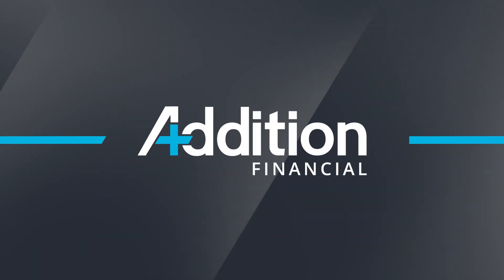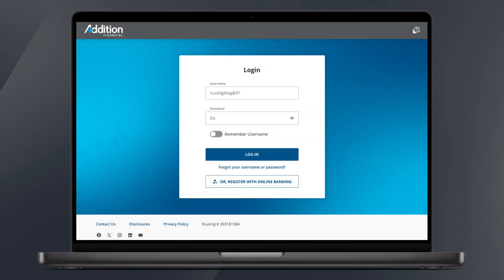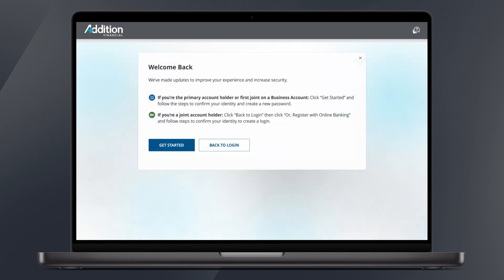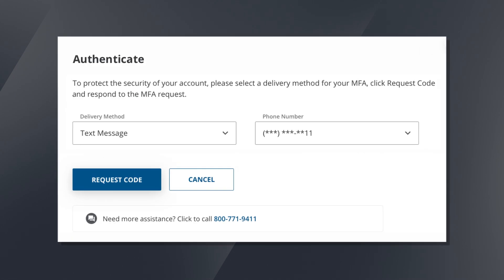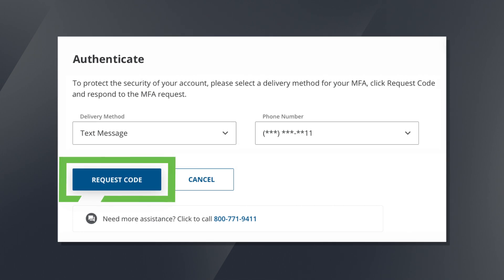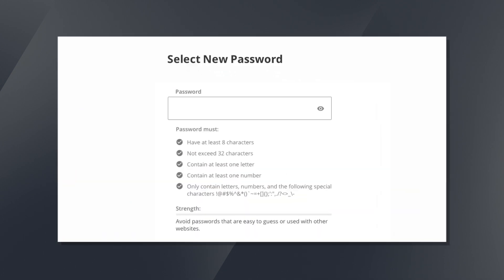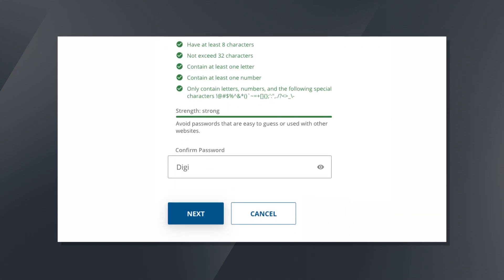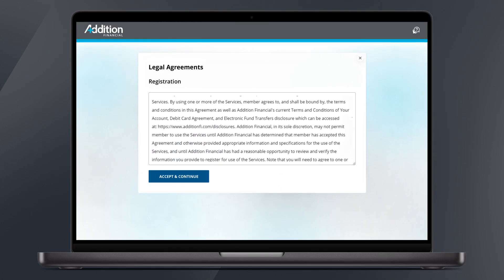'First-Time' Log In for Existing Users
Welcome to your tutorial on logging in for the "first-time" as an existing Digital Banking user to the upgraded system at Addition Financial.